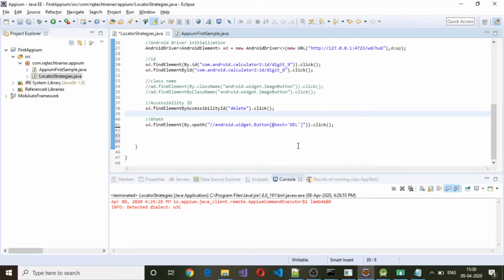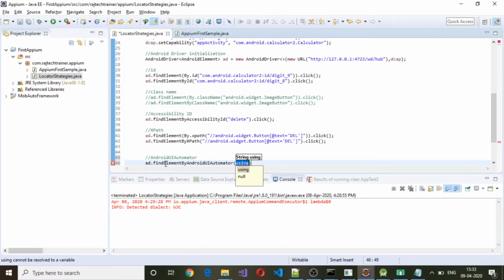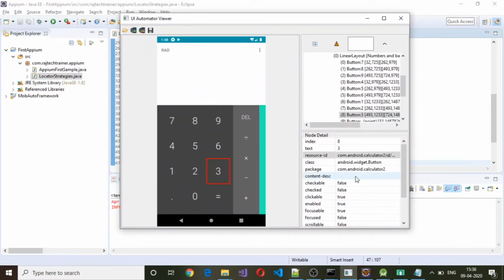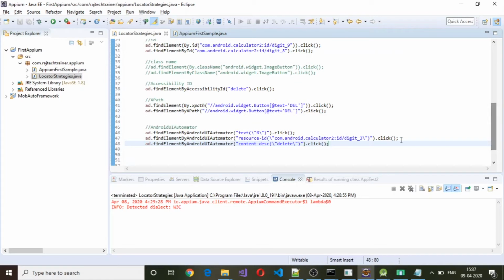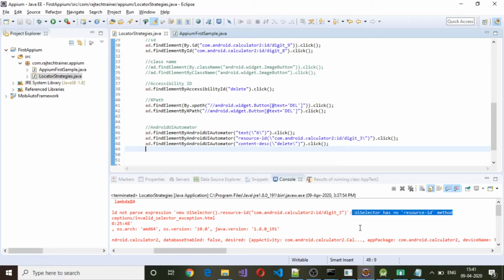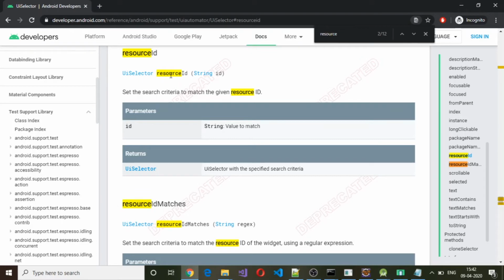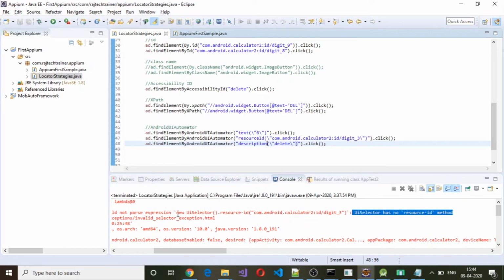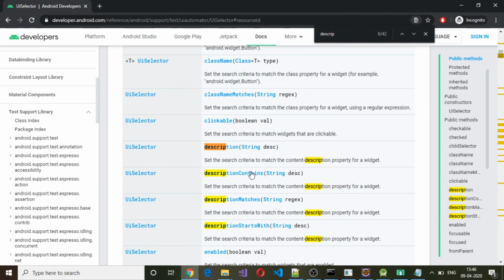Appium : Mobile Test Automation - Part 10 - locate elements using AndroidUIAutomator